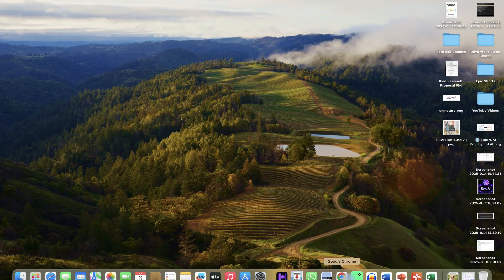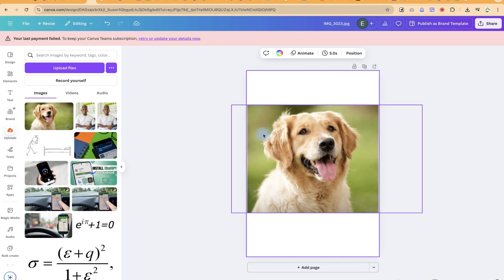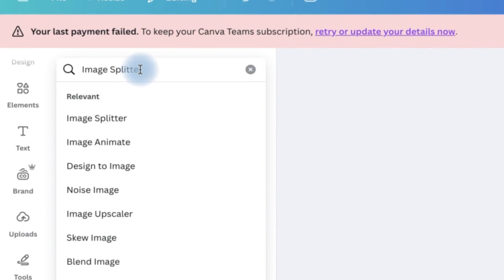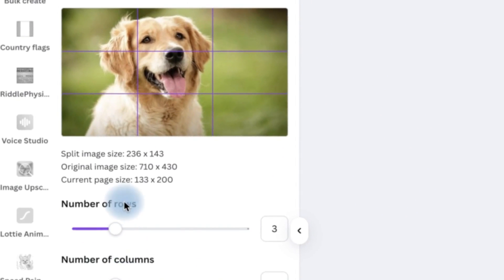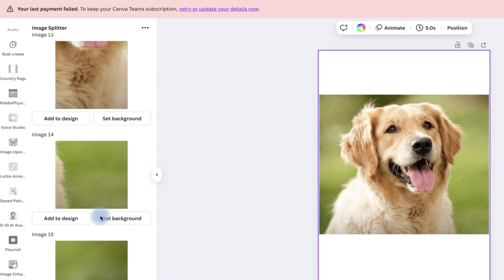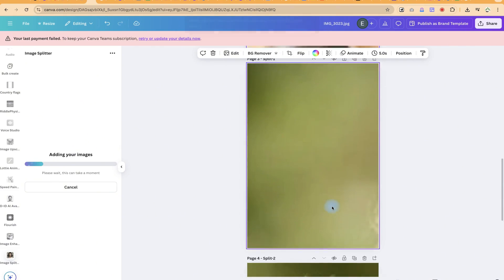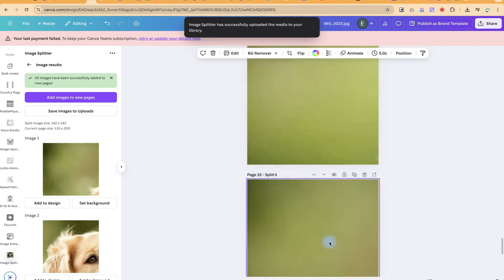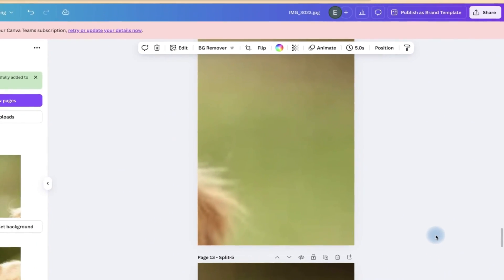How to Split Images in Canva for FREE (Easy & Quick Guide)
Want a clean, creative way to split images in Canva without paying or using complex tools? In this video, I’ll show you how to split images in Canva for free—no premium features required!

Whether you're designing Instagram grids, TikTok thumbnails, or visual content for websites, this technique lets you divide your image into perfectly aligned parts.

✅ In this video, you’ll learn:

How to upload your image to Canva

How to use grids or guides to align and split evenly

How to crop each section accurately

Bonus tips for exporting and arranging split images on social media platforms

Perfect for content creators, social media managers, marketers, and anyone who wants eye-catching visuals without hassles!